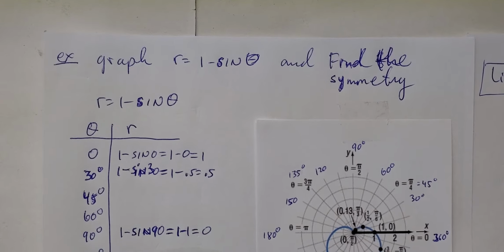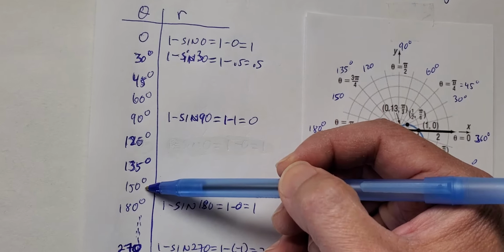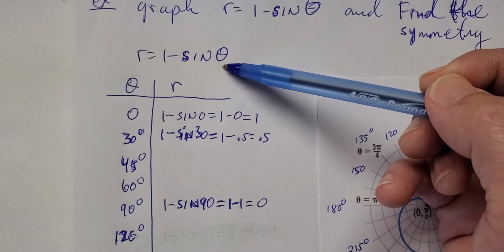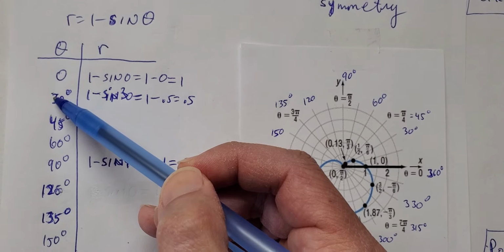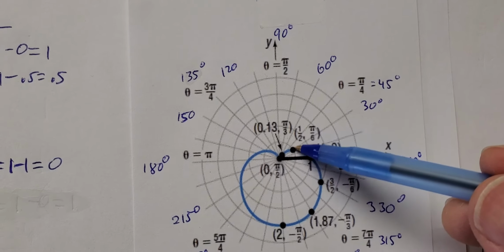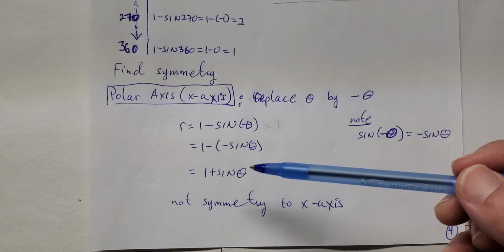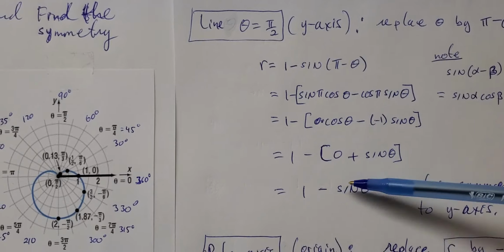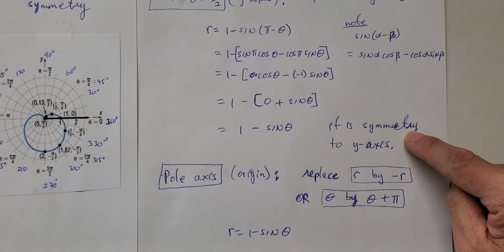Polar equation and graph part 2